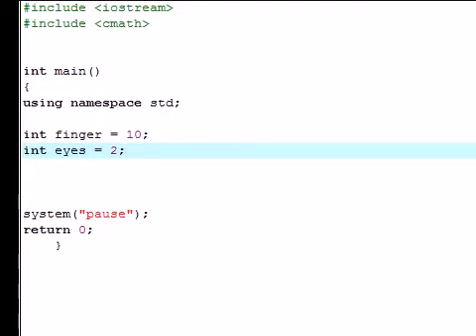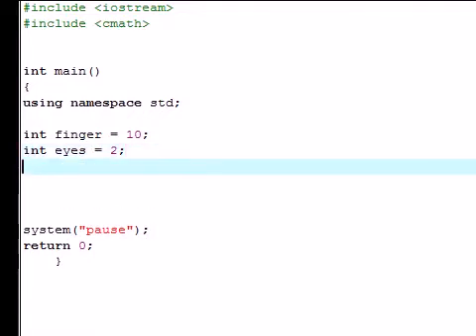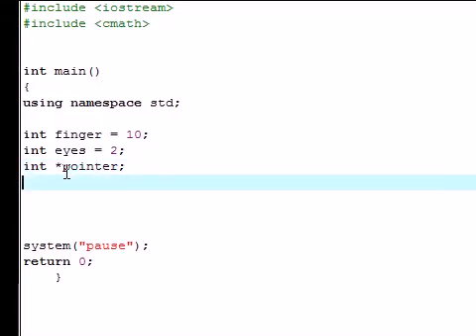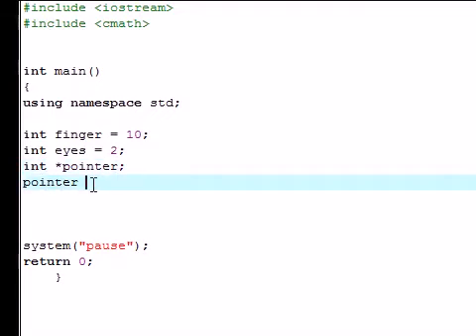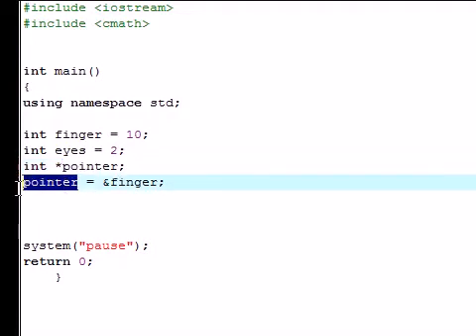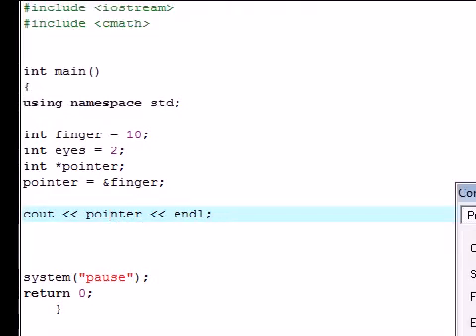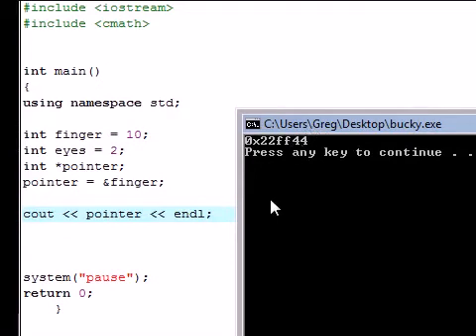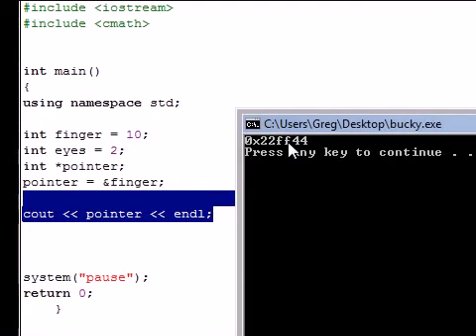C++ Tutorial 16 Creating a Pointer